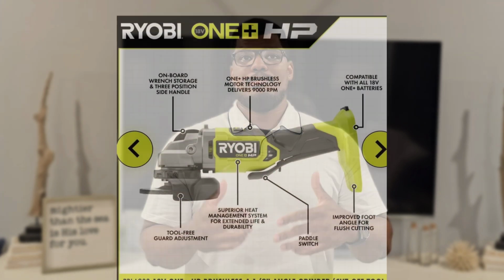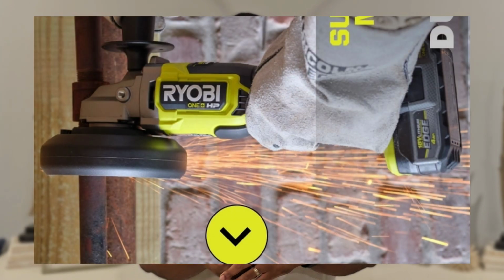EPIC JULY 4TH DEAL UPDATE at HOME DEPOT | Ryobi Changed RYOBI DAYS!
In this video, I take you with me to the HOME DEPOT website to show the most epic update to The Ryobi DAYS 3 battery deal for July 4th! We all expected some change for Ryobi DAYS but I don't think anyone expected the change that you will see in this video. I still can't believe what Ryobi did to this deal! It's good and bad. Good because the change to the Ryobi DAYS deal for July 4th at HOME depot means you get MORE Savings on the deal you already know and love from Ryobi and bad because, well... you'll see in this video!